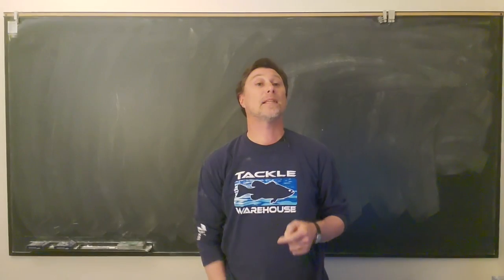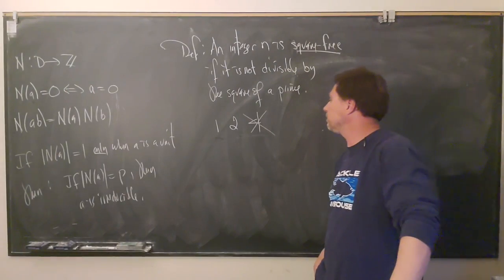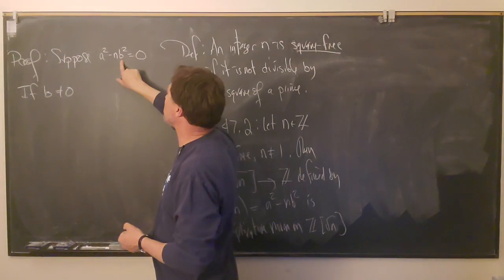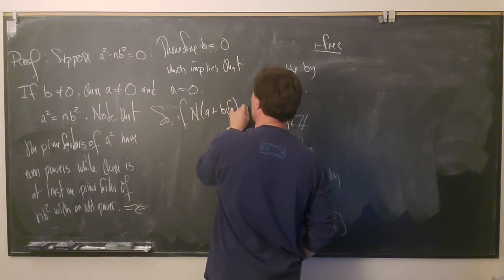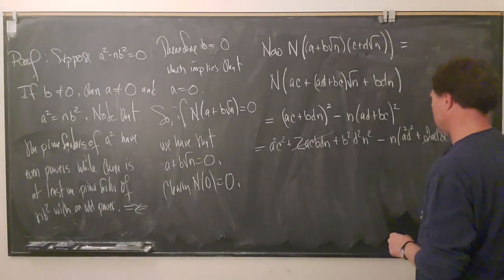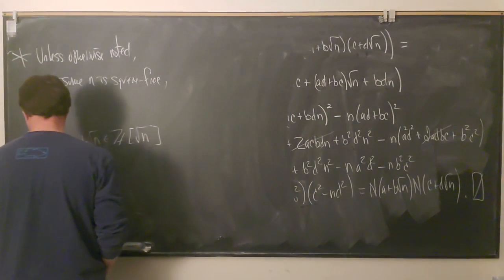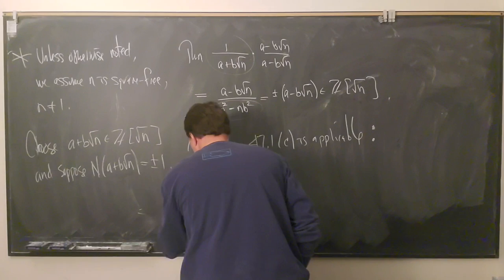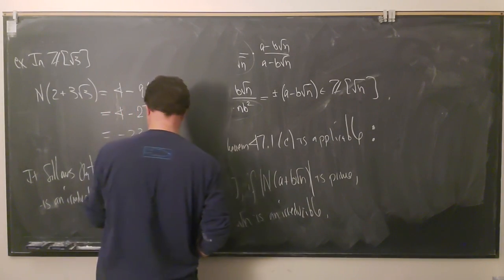482 Lecture 31